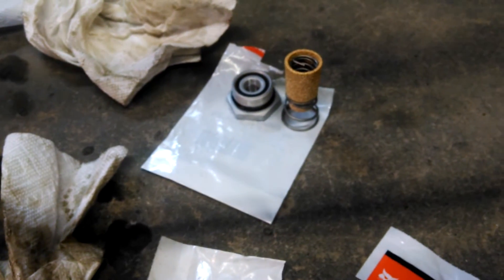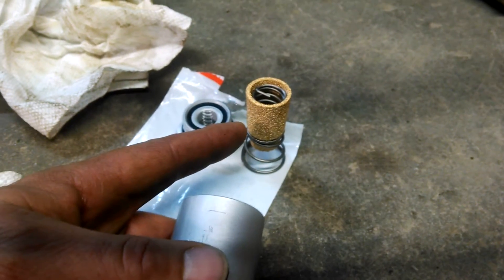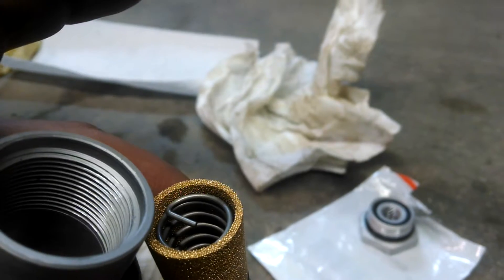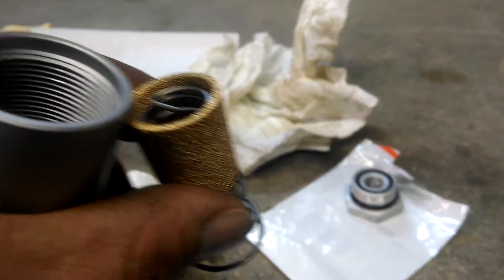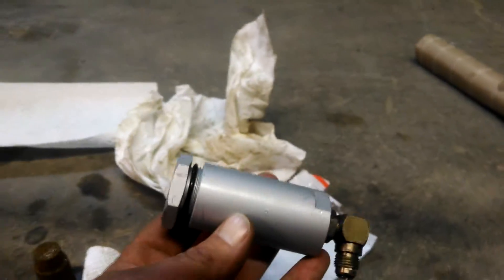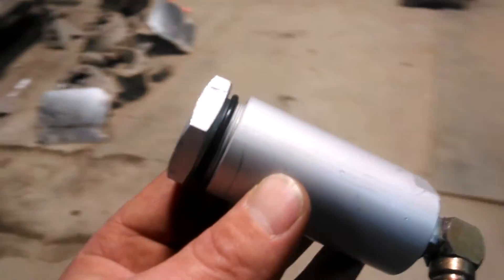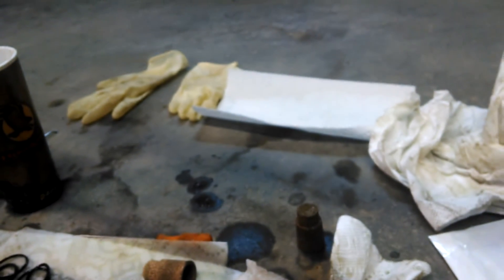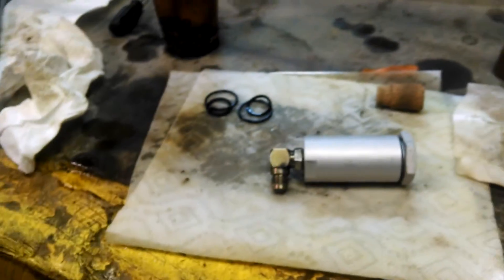T 190 case drain filter. Brass Hydraulic filter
Where the T 190 case drain filter located